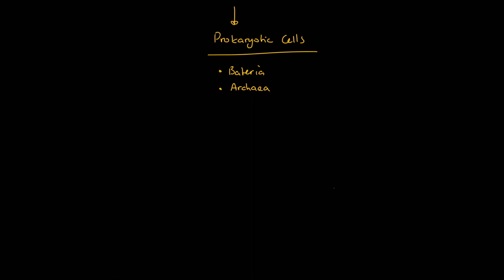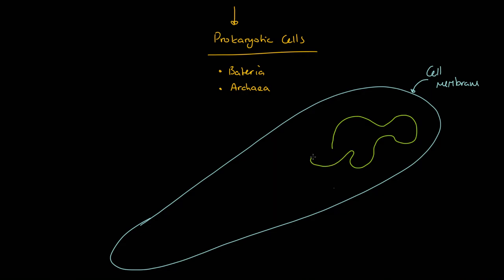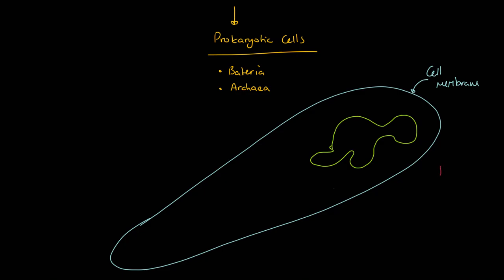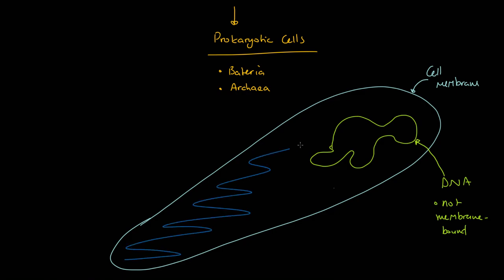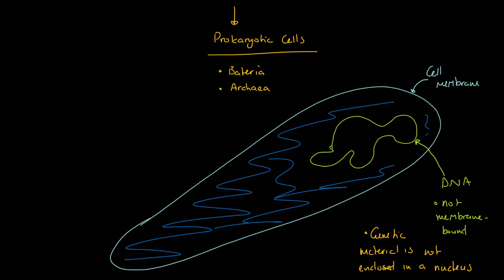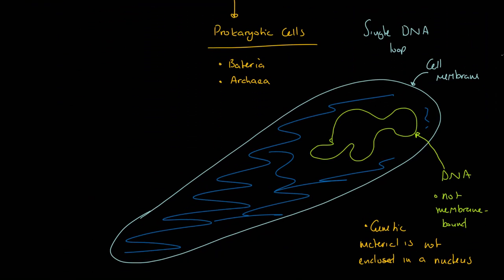GCSE Science - Bacterial Cells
Visit theeverlearner.com for all our materials.

A GCSE Science video about bacterial cells. Teaching focusses on the differences between eukaryotes and prokaryotes. The video contains a big picture illustration of a prokaryotic cell and a description of each of the primary features.

This video is relevant for AQA, Edexcel and OCR students.